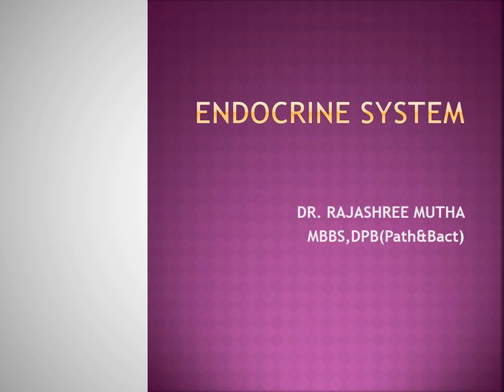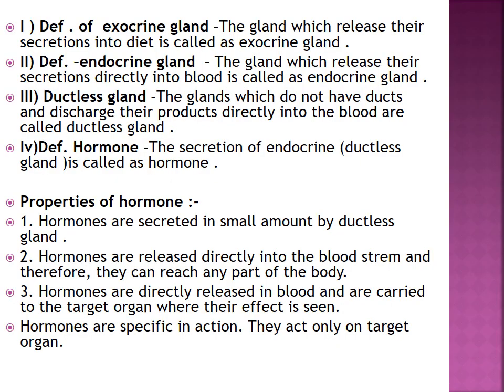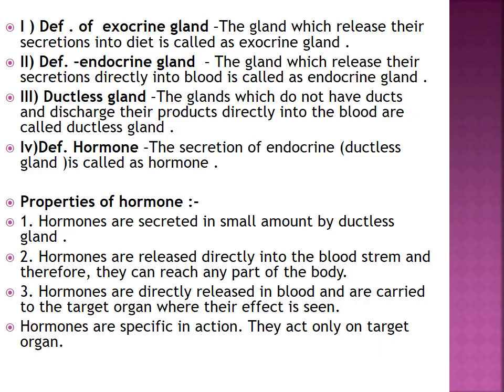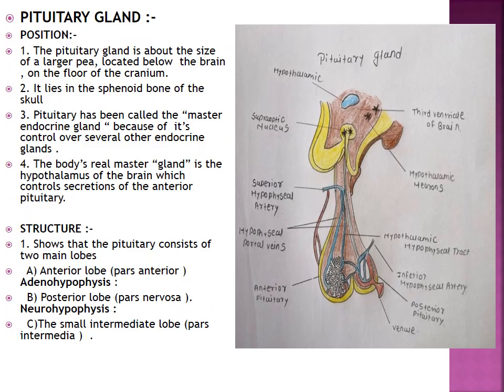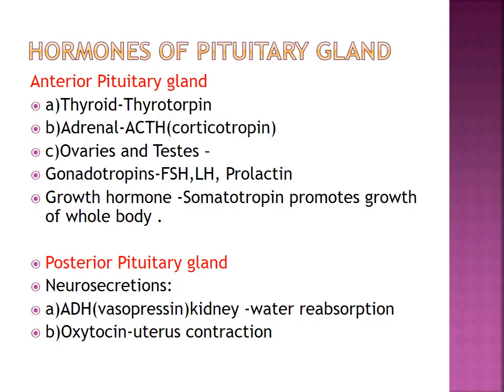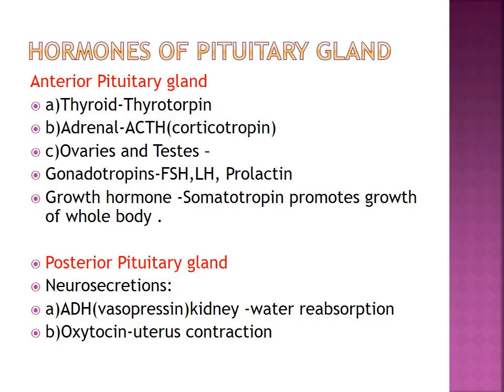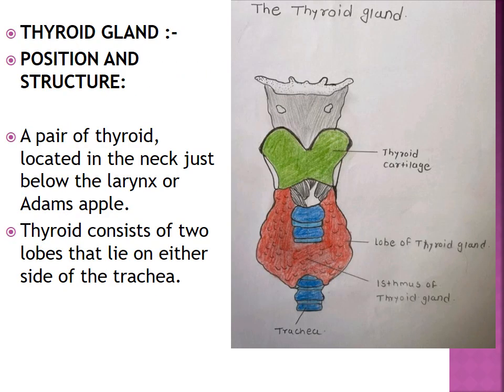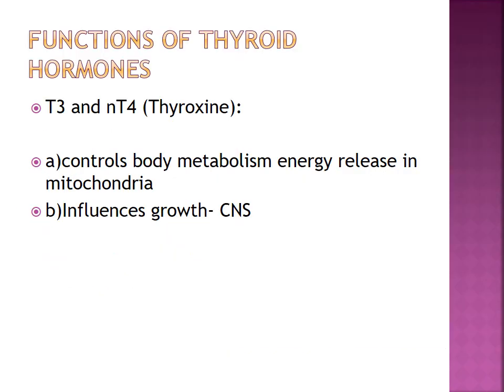10 ENDOCRINE SYSTEM VIDEO DR RAJASHREE MUTHA